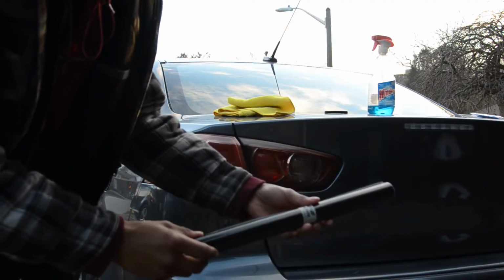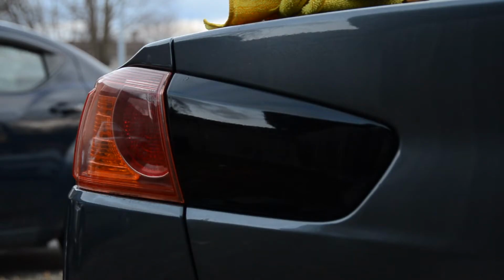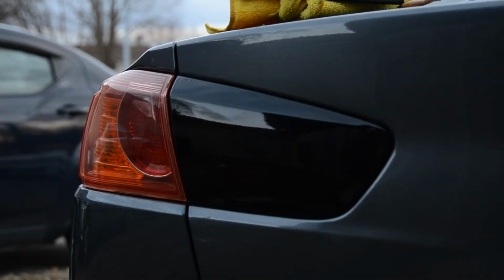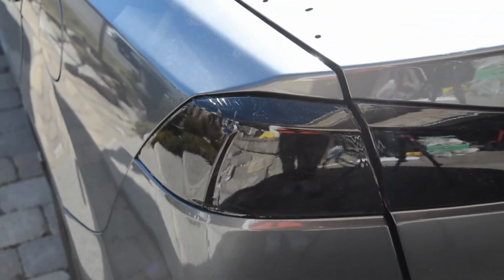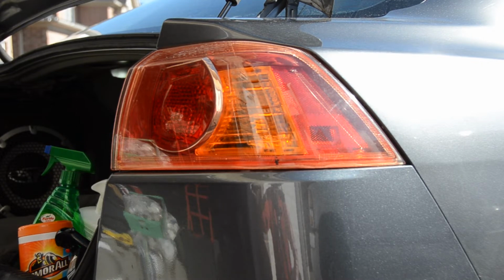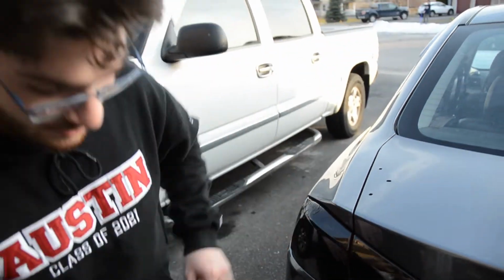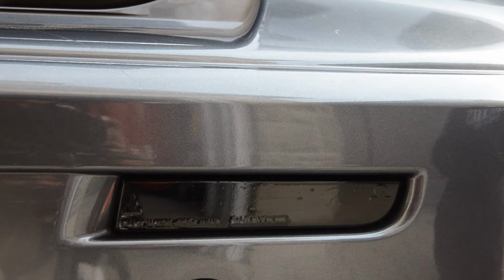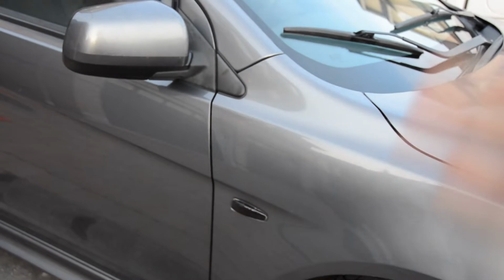Tinting Wrapping My Tail Lights! | 09 Lancer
in today's video shane walks us through how he tinted his rear lights on his 09 lancer. if y'all wanna see more mods and customizations make sure to check out the channel we got big things coming soon. hope y'all enjoy the and remember..STAY TUNED!!!

(DID YOU KNOW WE POST EVERY FRIDAY? CRAZY RIGHT!)

LINKS:

Tool kit
DRAK SMOKED TINT